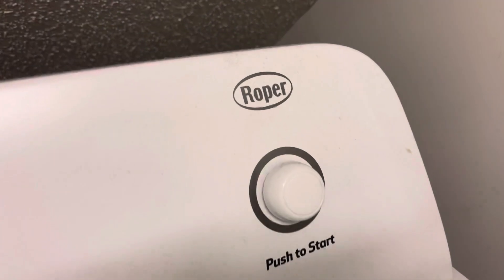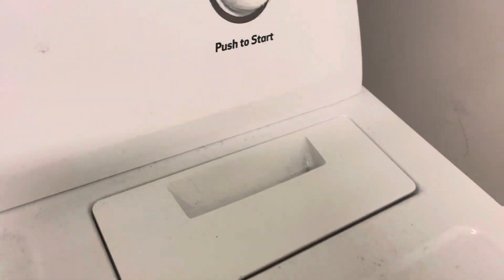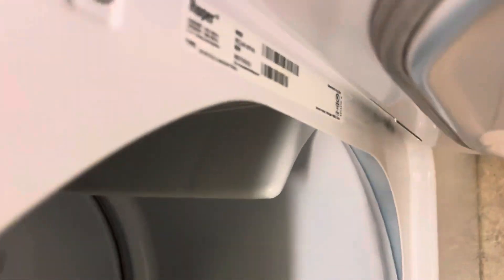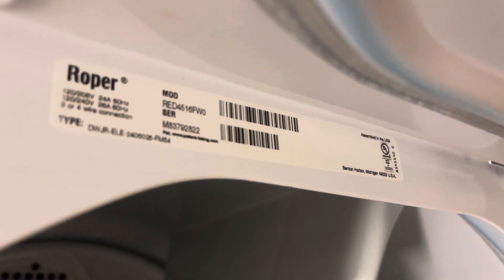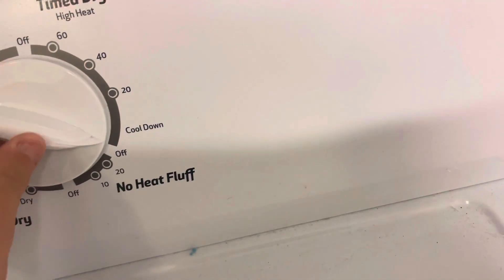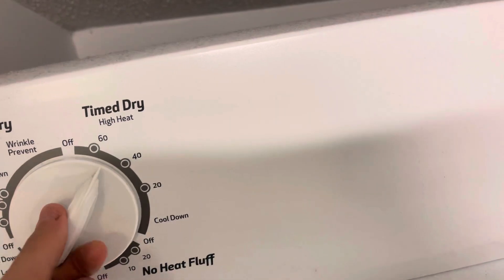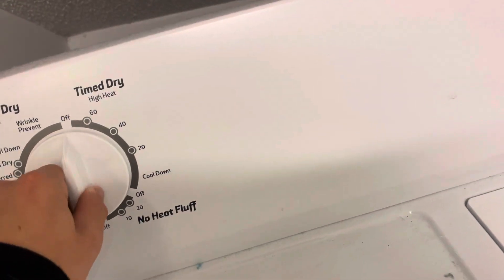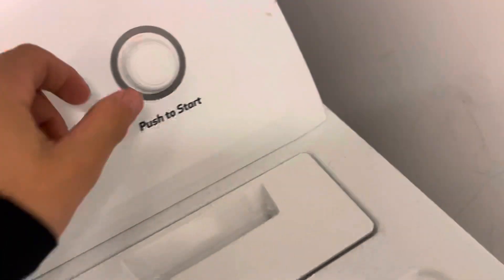Roper RED4516FW0 Dryer